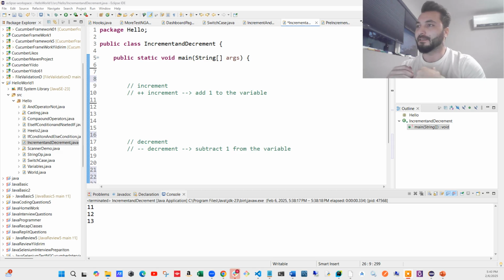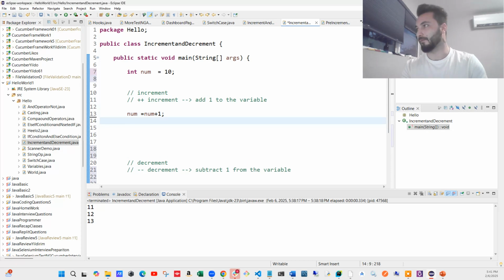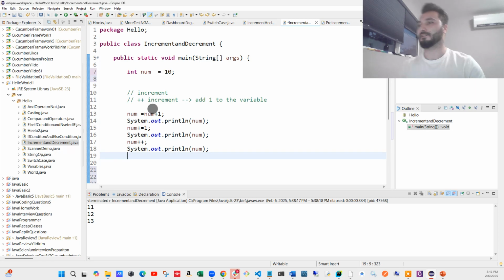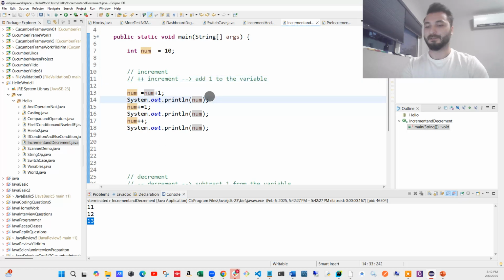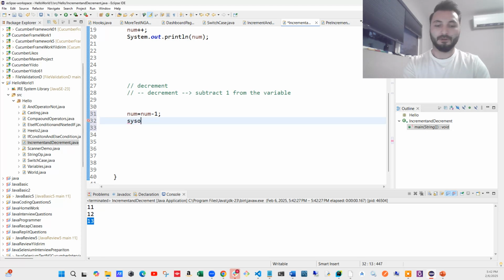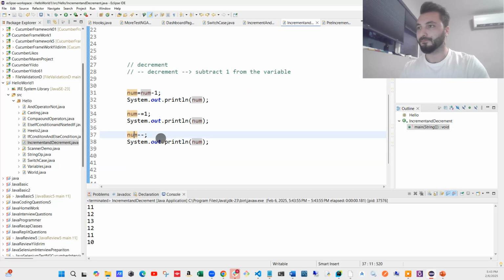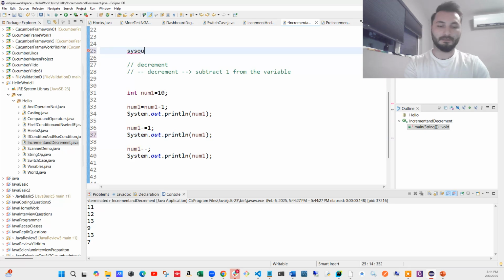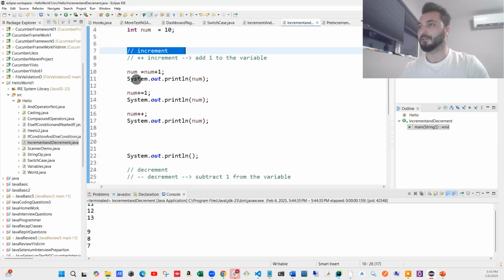Java tutorial for beginners 11: How to Use ++ and -- in Java: Increment & Decrement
🚀 Master Java's Increment & Decrement Operators! 🚀

In this tutorial, we’ll break down increment (++) and decrement (--) operators in Java and how they are used in programming. These operators are crucial for loops, counters, and mathematical operations.

What You’ll Learn:
✔️ What are ++ (increment) and -- (decrement) operators?
✔️ The difference between pre-increment (++x) and post-increment (x++)
✔️ How these operators work in loops and conditions

By the end of this video, you’ll be able to confidently use increment and decrement operators in your Java programs. 🎯